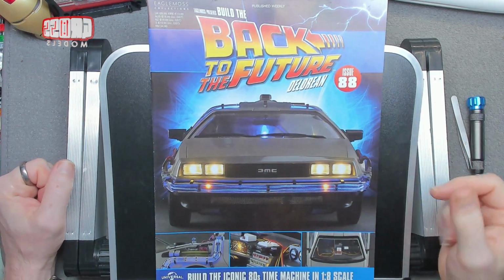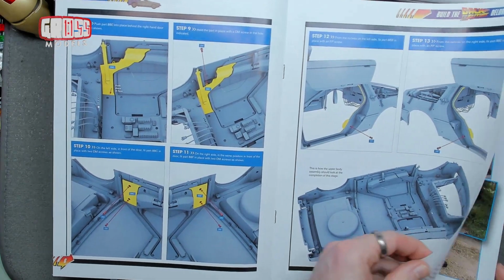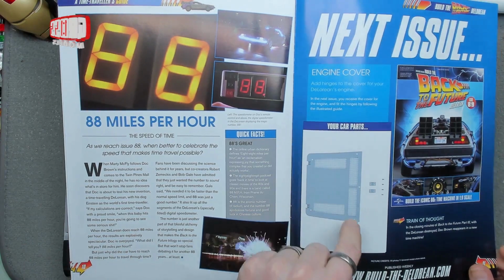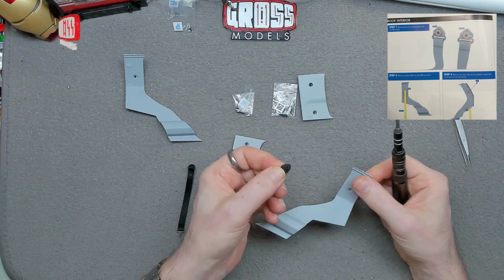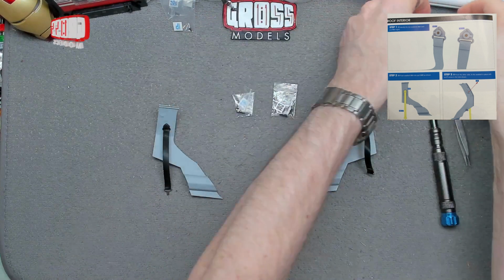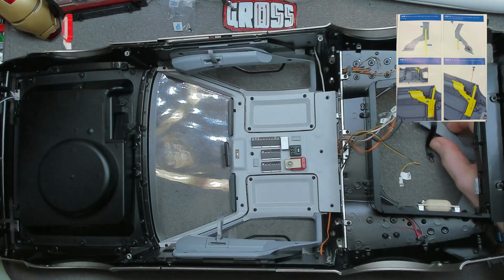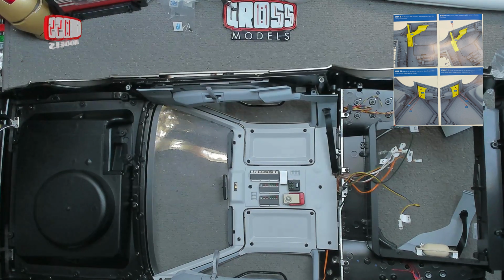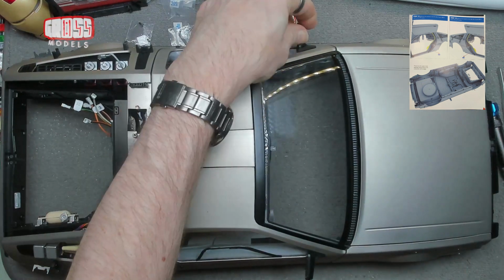Fanhome 1:8 Delorean build. Stage 88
Welcome to another issue of the Back to the Future 1:8 scale Delorean build from Fanhome.
Start your own build here!  Use the code :BACK2FUTURE and join me in the future!

In this stage I will be fitting the seatbelts.